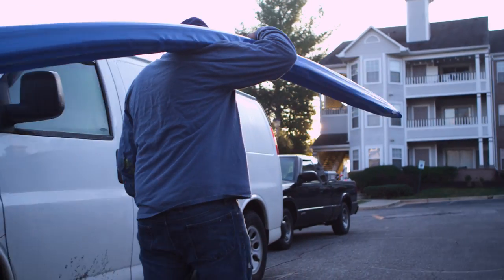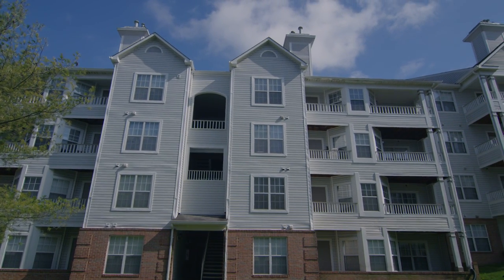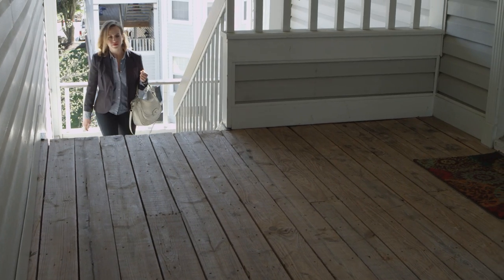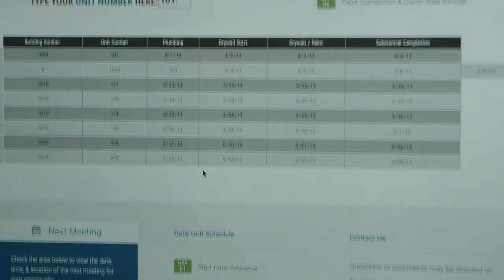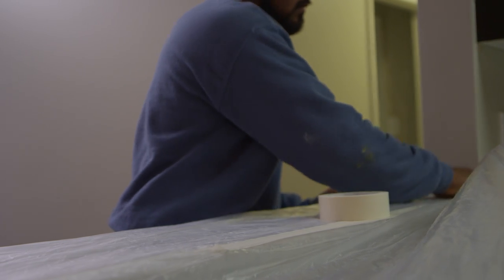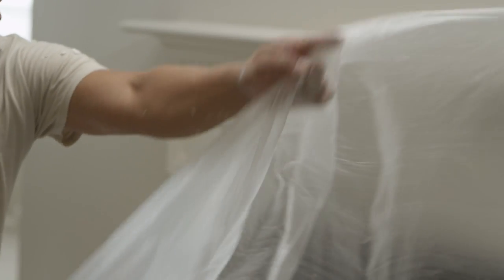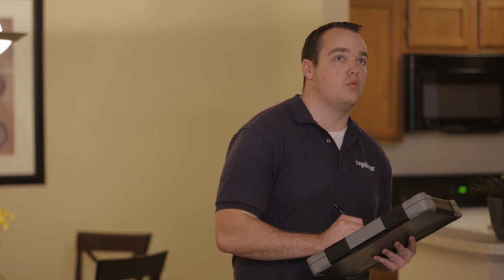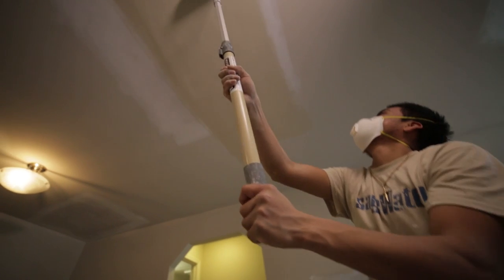Supply Piping Solved - SageWater's One Call Repipe Video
SageWater’s One Call Repipe® solution is the ideal solution for occupied apartments or condominiums suffering from aging, corroded, or faulty supply piping issues. Our unique and proven process delivers a complete pipe replacement program, from assessment to installation and refinishing.

Our One Call Repipe process consists of several key stages:

Project Evaluation, during which we spent time at the client site gaining an understanding of the scope of work and site conditions.

Proposal and Scope of Work, at which time we prepare a detailed pipe replacement proposal and project budget.

Project Kickoff, where required permits are acquired and various meetings take place with staff, managers, other stakeholders and residents.

Site Preparation and Protection, during which time we prep resident units for the work to be performed and install a dust mitigation system.

Pipe Extraction, whereby old pipes are carefully removed.

New Pipe Installation, in which new pipes are installed. Our process guarantees that all residents have working plumbing at the end of each day.

Wall Restoration and Finishes, where drywall experts and other skilled craftsmen restore resident units back to original condition.

Walk Through and Sign-Off, whereby units are inspected. Any remaining work is scheduled, often performed on the same day.

With over 35 million feet of pipe replaced in more than 100,000 occupied units, no one can match SageWater's expertise and experience. We are the nation's number one pipe replacement company, going strong for 30+ years.

to learn more about our One Call Repipe process for multifamily buildings.